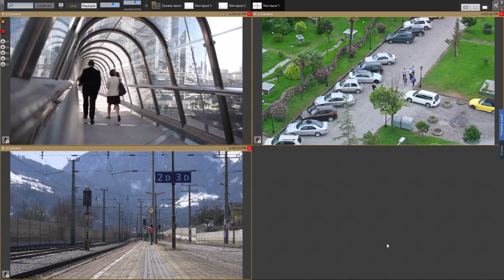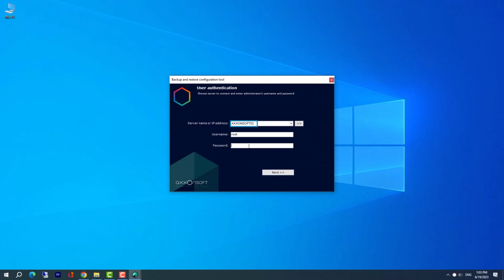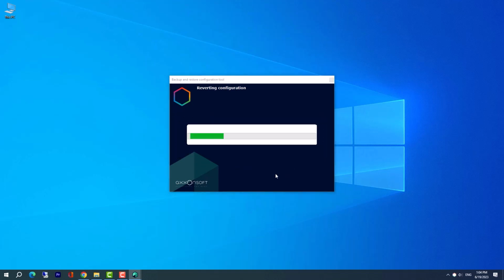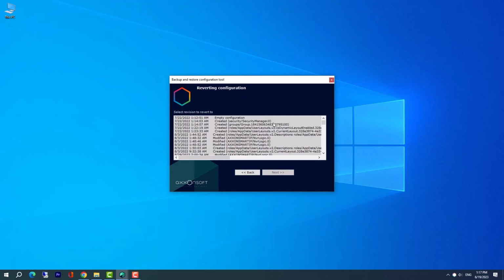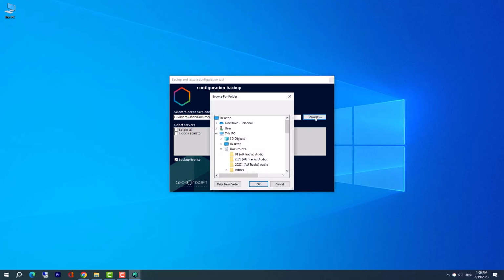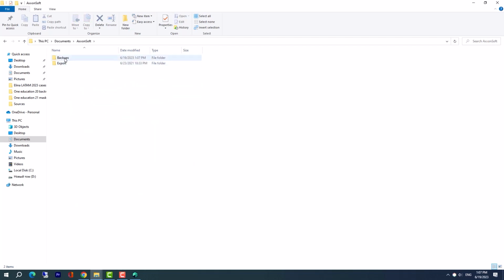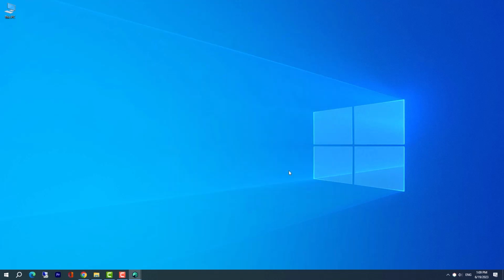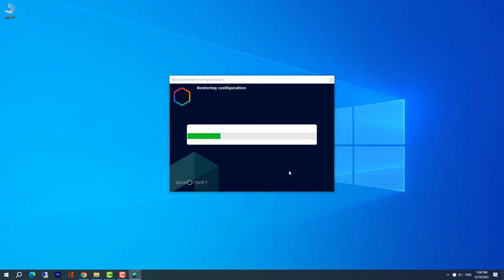Configuring Backup and Restore Utility